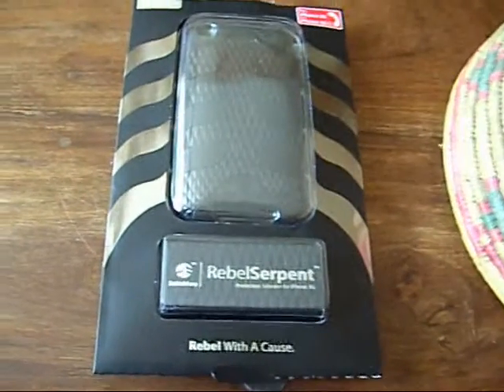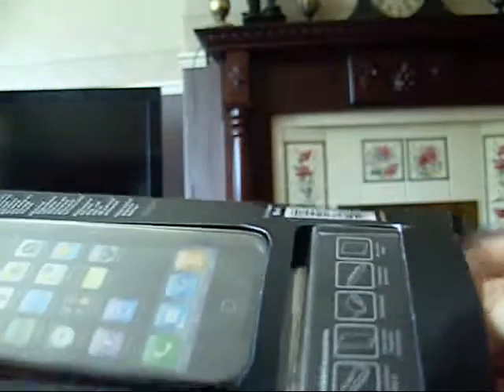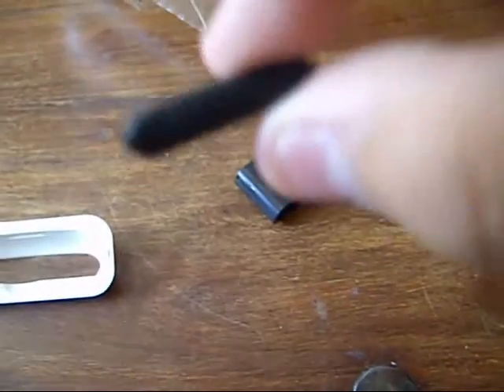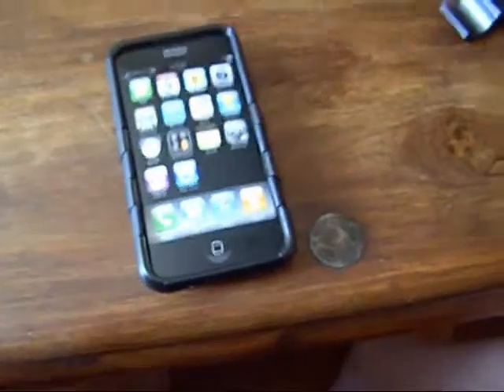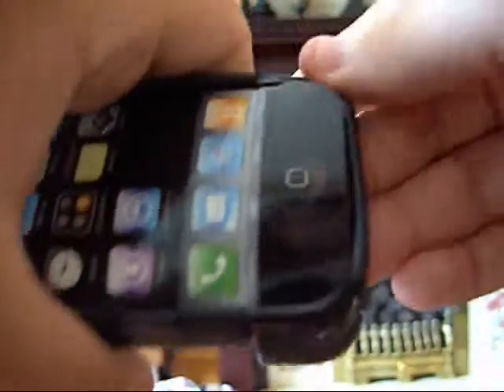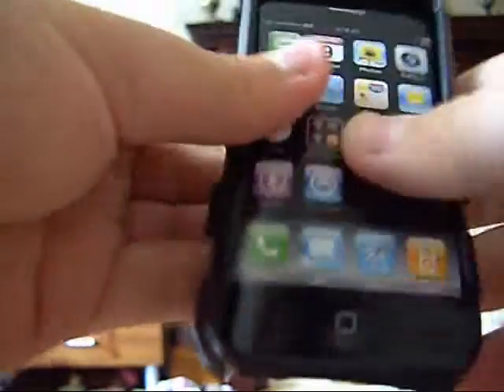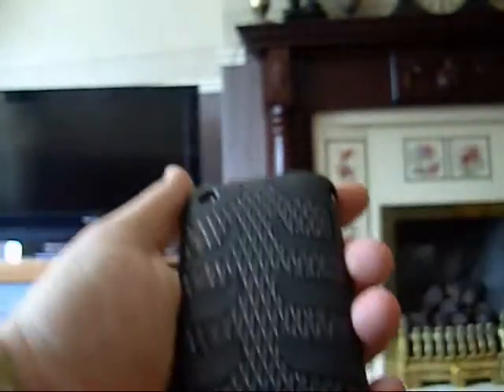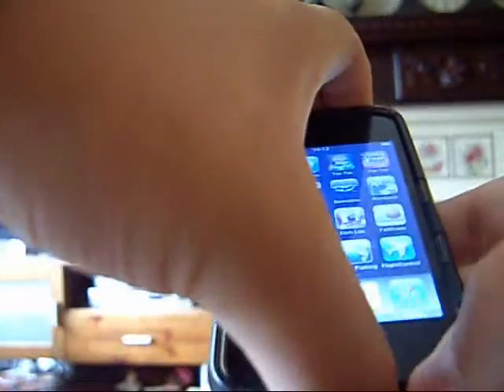SwitchEasy Capsual Rebel Serpent Review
SwitchEasy Capsual Rebel Serpent
very good case come with 2 screen protecters. dock stand and movie stand